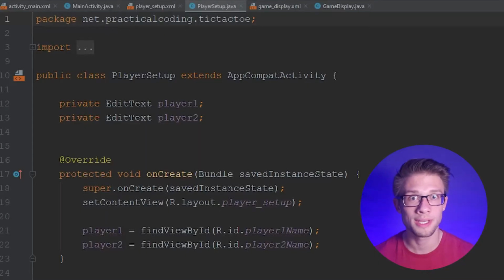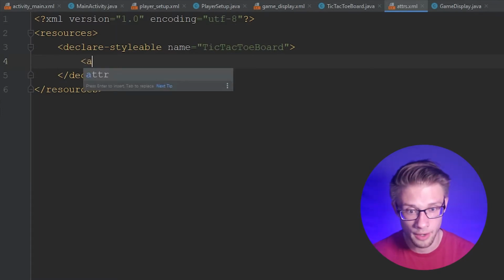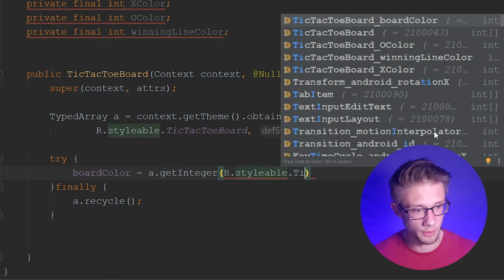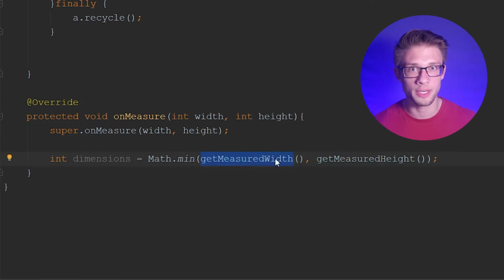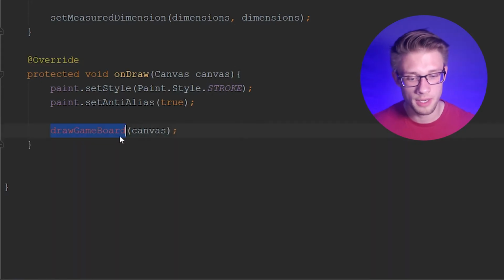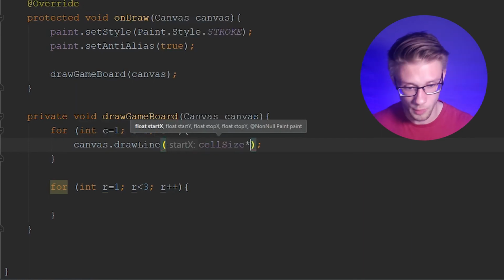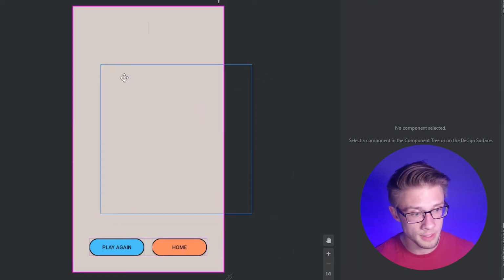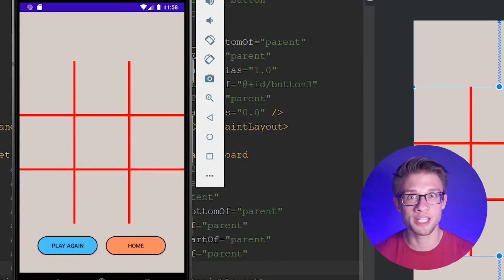How to make a Tic-Tac-Toe app in Android Studio | Part 3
This is the third video in the Tic-Tac-Toe series and we will be creating the tic tac toe board view and place it on the 3rd Activity.